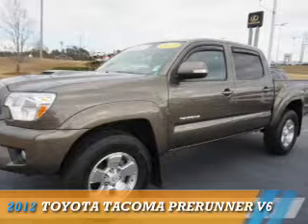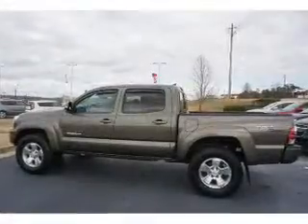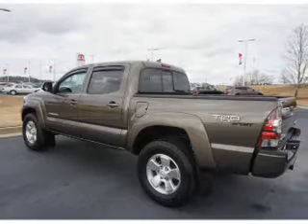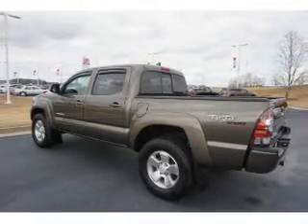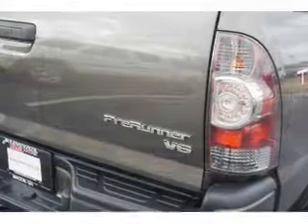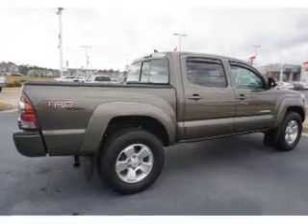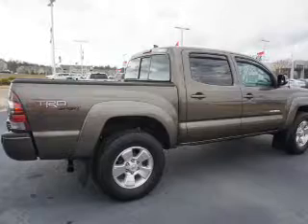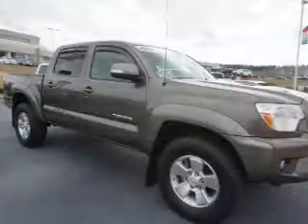2012 Toyota Tacoma Y8810 - Macon GA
Year: 2012
Make: Toyota
Model: Tacoma
Trim: PreRunner V6
Engine: 4.0 liter 6 Cylindercylinder 2WD
Transmission: 5-Speed Automatic
Color: Dk. Green
Mileage: 53542
Address:
4580 Riverside Drive
Macon, GA 31210
VIN:3TMJU4GN6CM137737